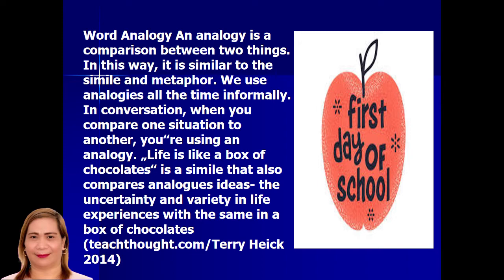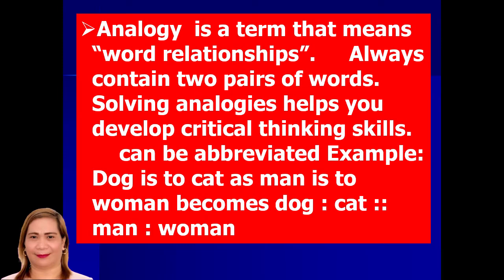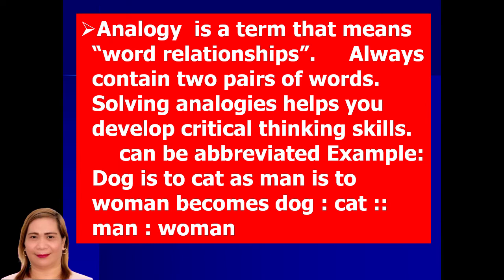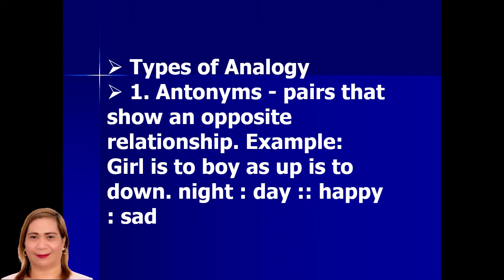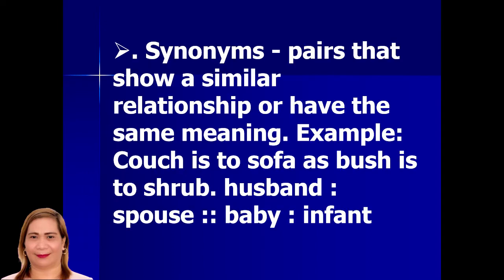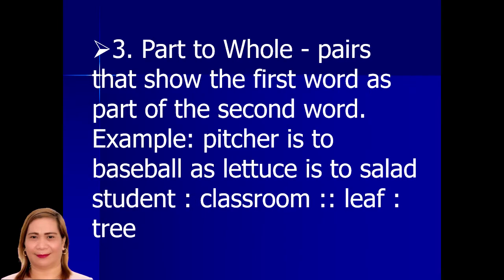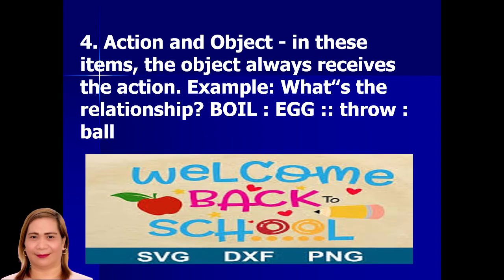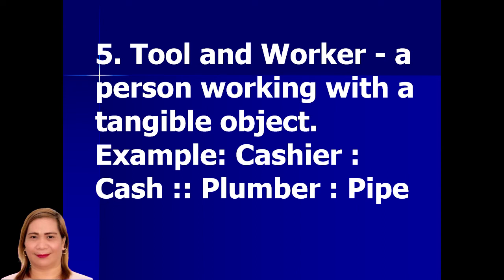Word Analogy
Video contributed by: Dr. Claire F. De Juan